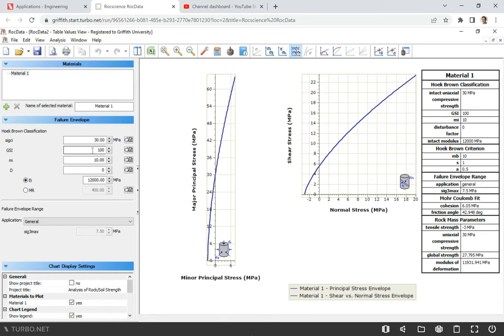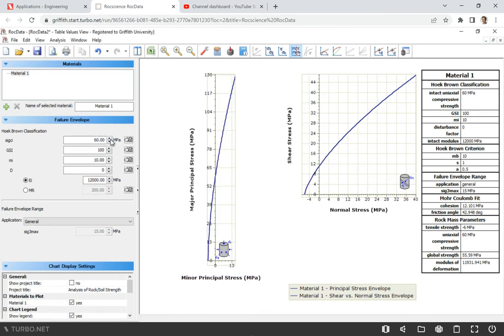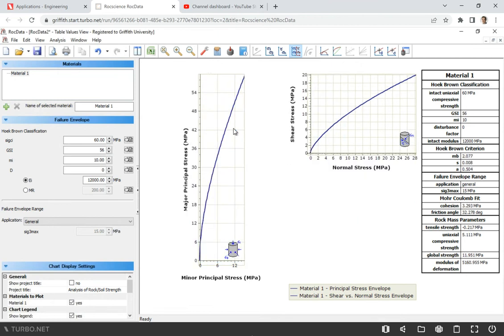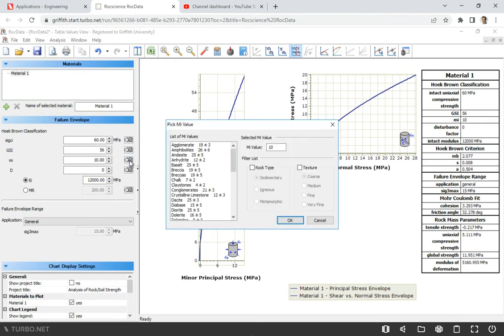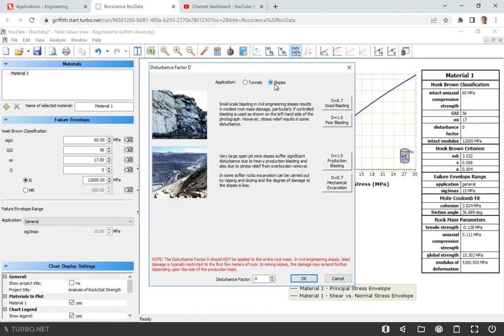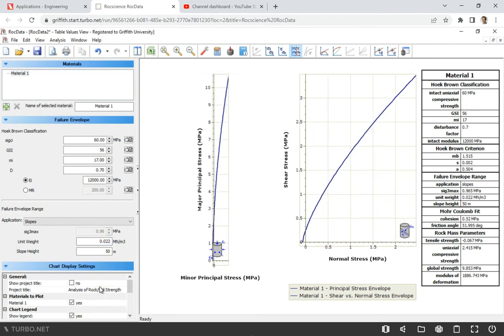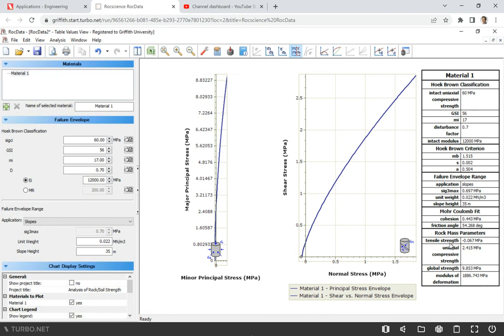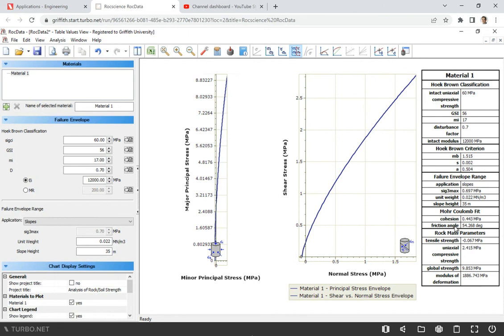Tutorial 2: How to Estimate Slope Rock Mass Strength Using RocData | Step by Step Procedure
Lets consider the following problem: A road cut will be performed at a sandstone slope of 35 m high. The unconfined compressive strength (UCS) is about 2.5 MPa while the rock density is 2.3 g/cm3. The rock mass structure can be described as very blocky but with good surface conditions. Slope will be blasted (“good blasting”) and then mechanically excavated. Estimate the strength characteristics of the rock mass.
We use RocData of RocScience software, it provides reference data on rock strength based on its origin and GSI, which makes it easy to estimate the overall strength of rock mass.
Tutorial 1: How to Estimate Rock Mass Strength in Tunnel using RocData | Step by Step Procedure